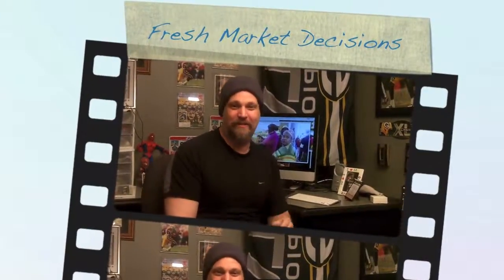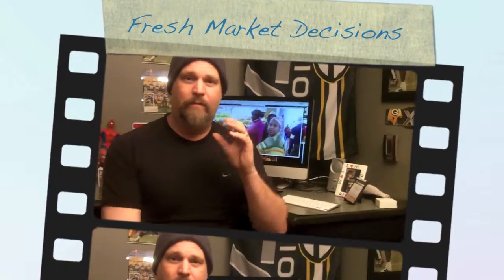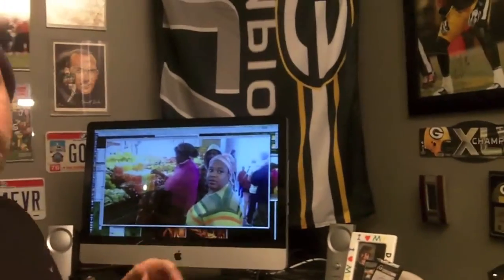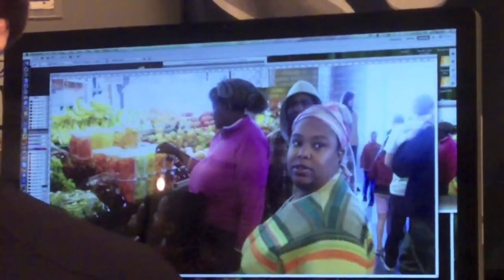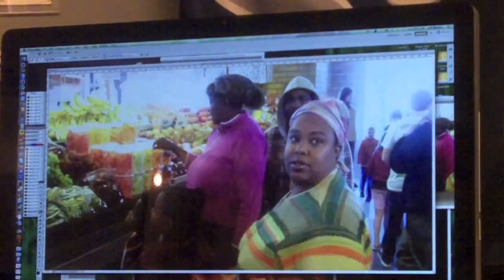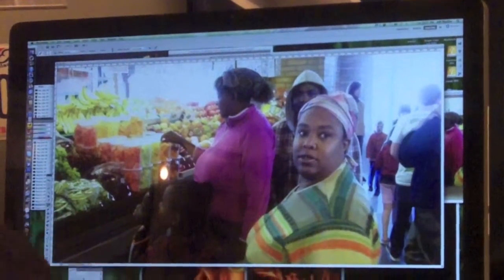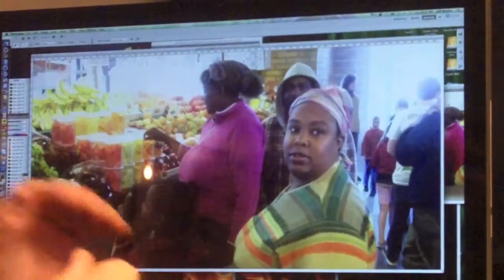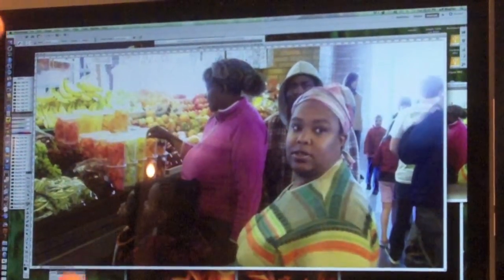Fresh Market Decisions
Description of Fresh Market Decisions